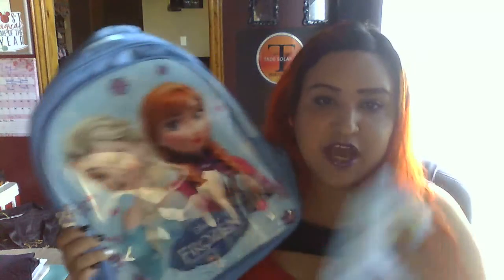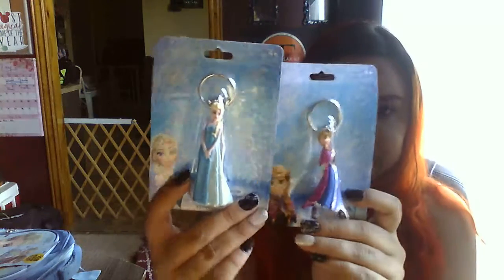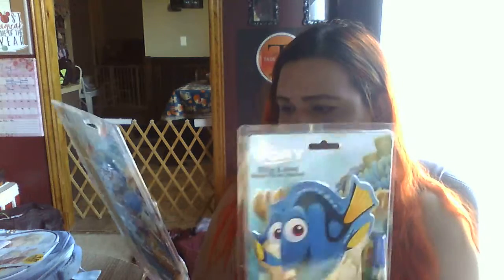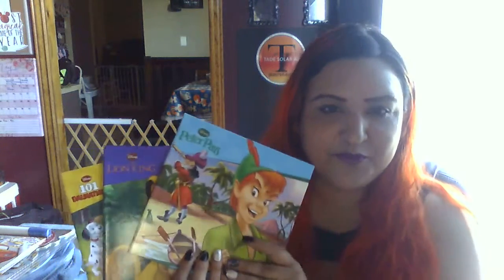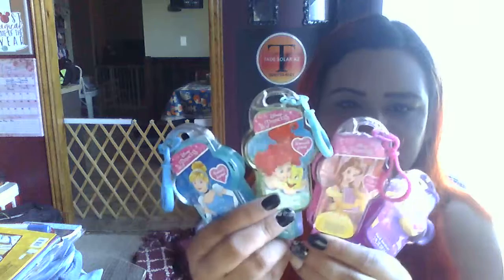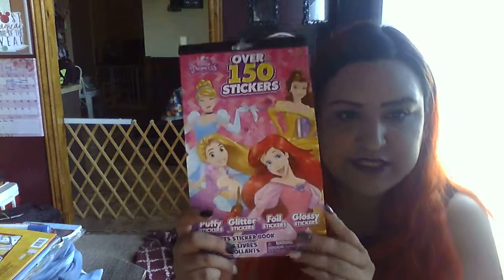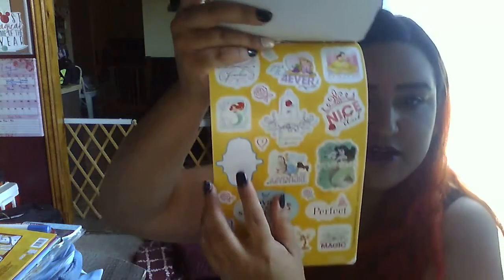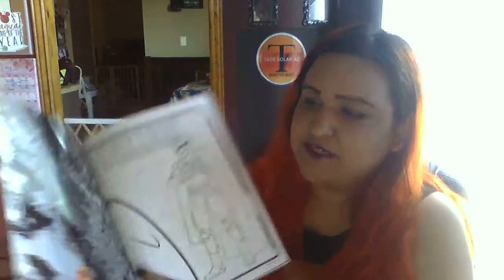Disney Discounts & Drink Cirkul